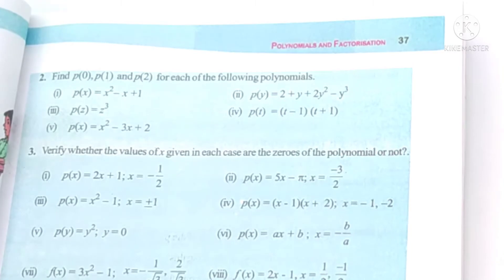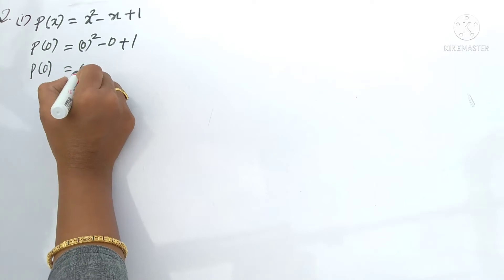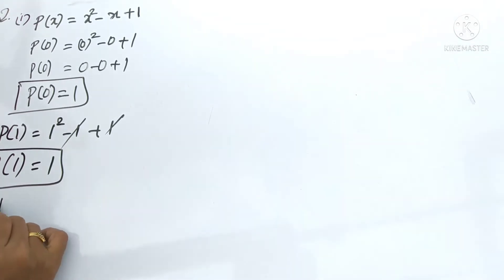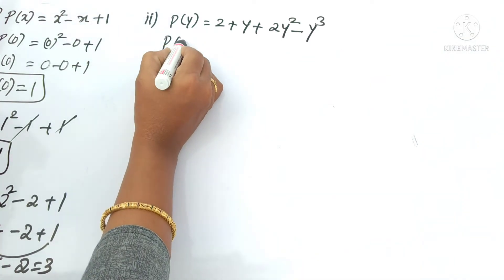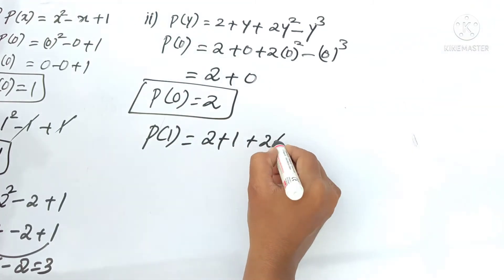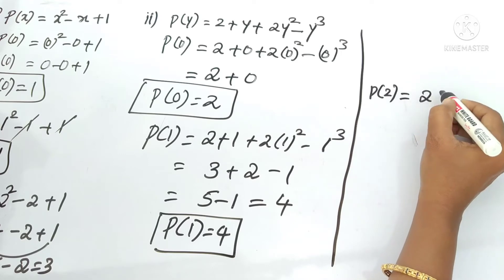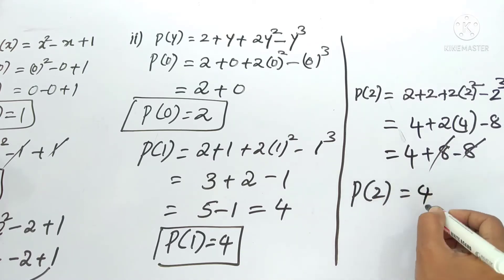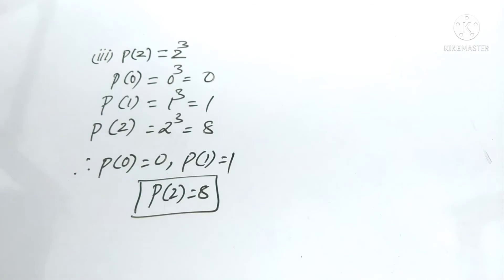Polynomials and Factorisation/Exercise 2.2 /Find p(0), p(1) and p(2) for each of the following